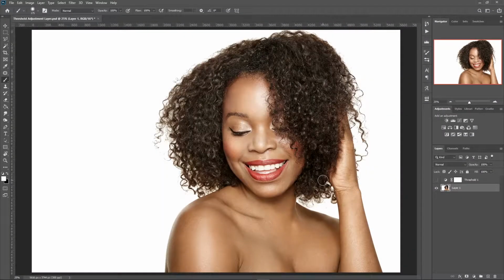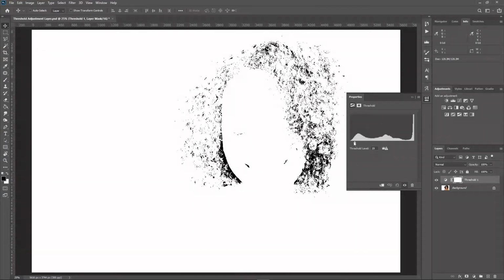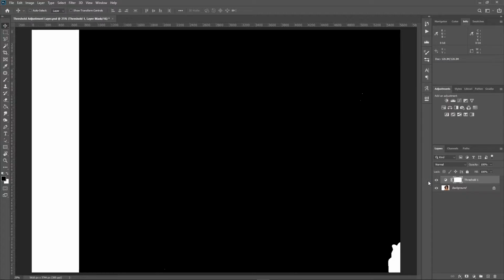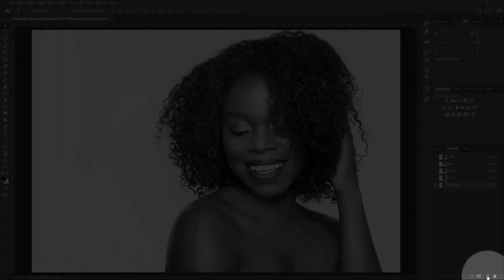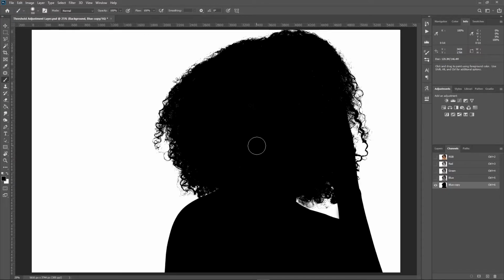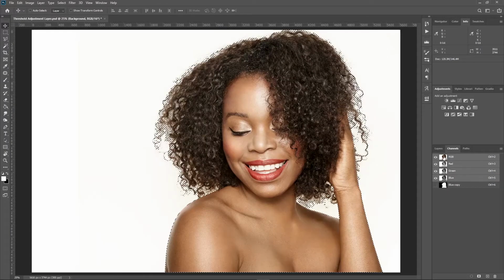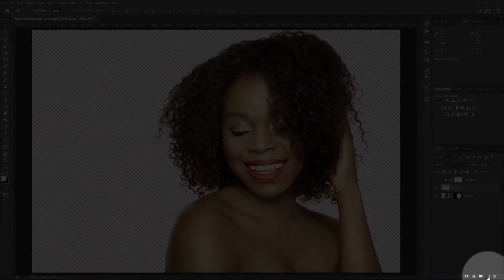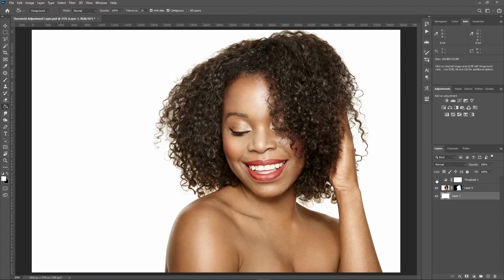Using the Threshold Adjustment Layer to Check Your White Backgrounds are Actually White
Just a quick tip to show you how you can use the Threshold Adjustment Layer in Photoshop, to check that your White backgrounds are actually one hundred percent white. I also briefly cover one method of easily extracting your subject from the background to replace the background if necessary.